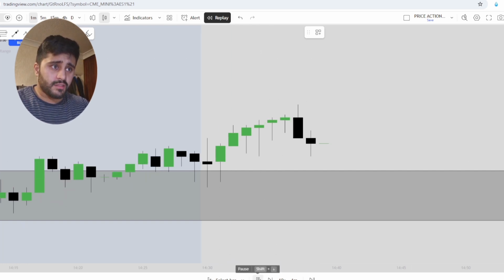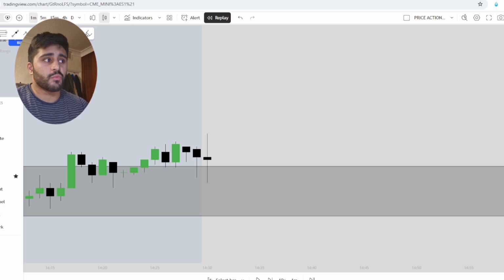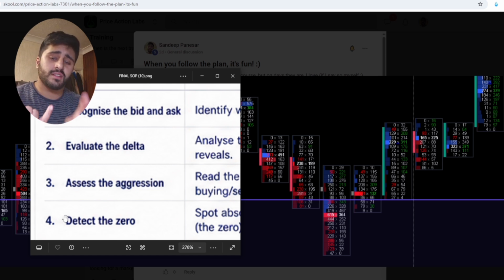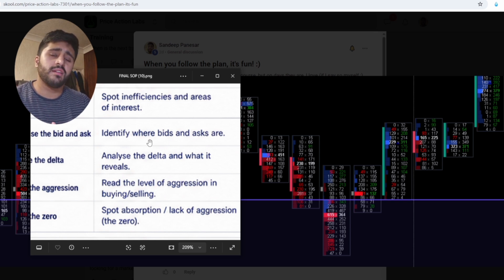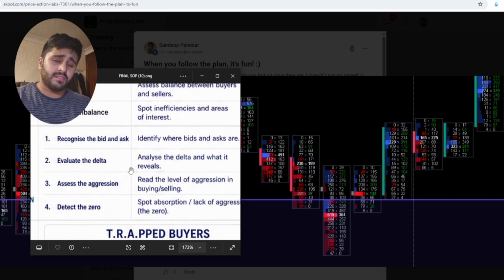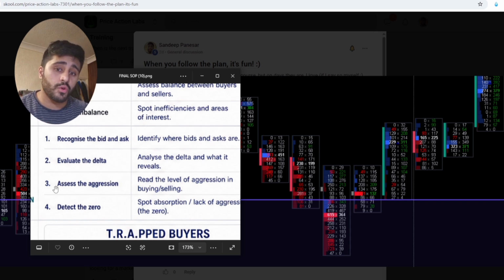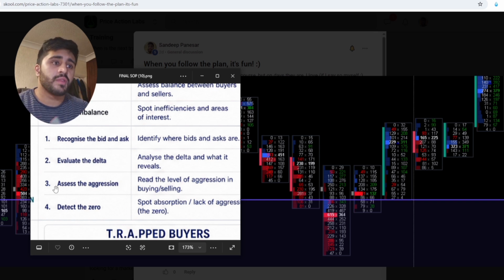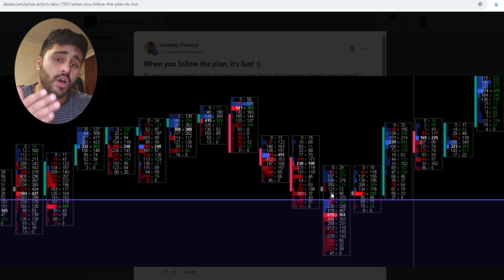ICT Breakout Formula